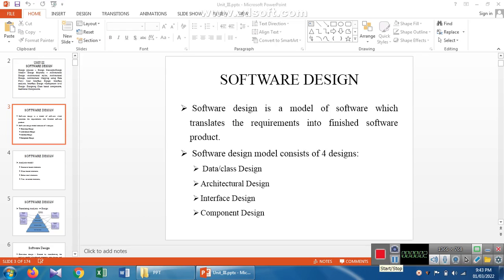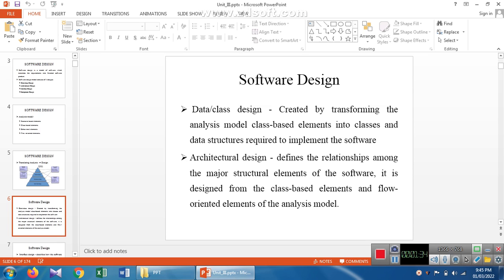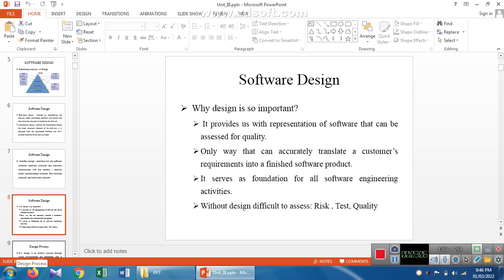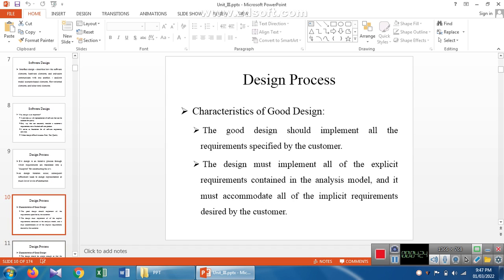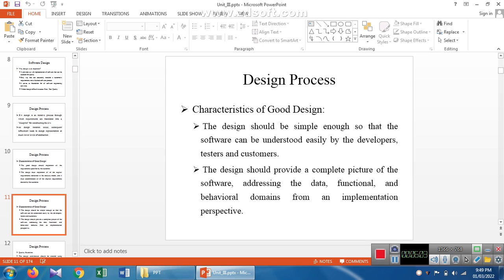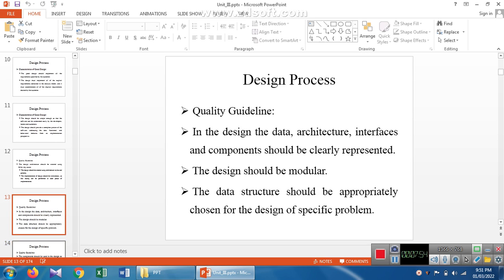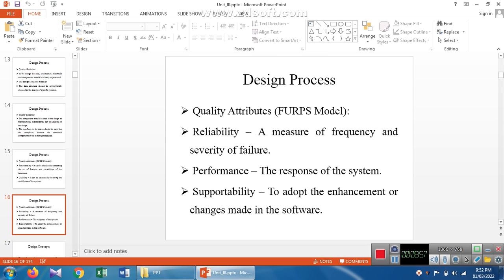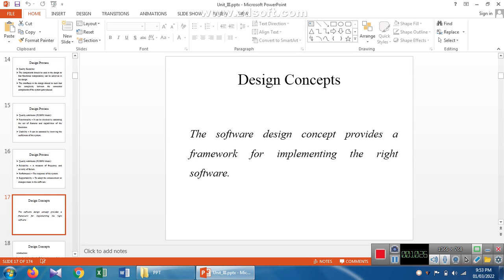Software Design - Software Engineering - Unit 3